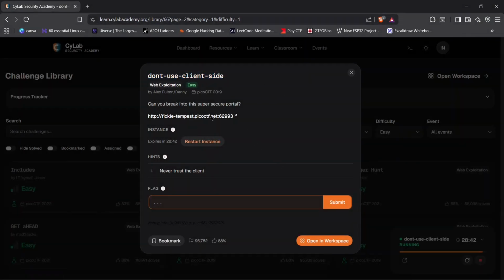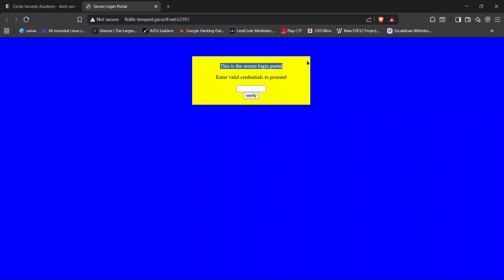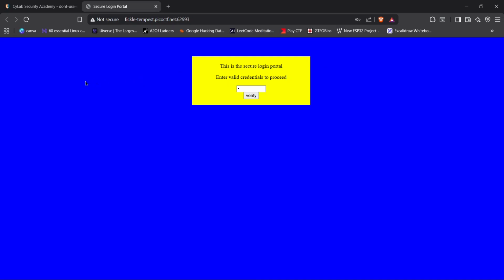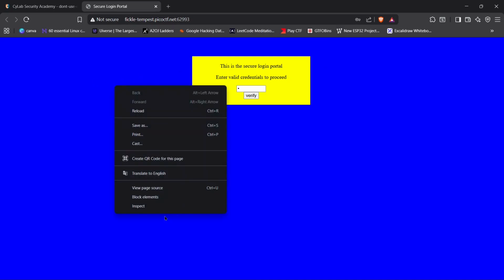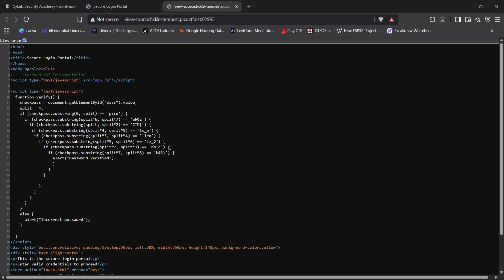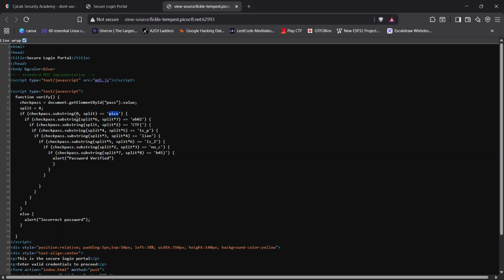PicoCTF dont-use-client-side Walkthrough | Obfuscated JS Bypass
In this video, we solve the "dont-use-client-side" Web Exploitation challenge on PicoCTF. Learn how to inspect client-side JavaScript source code , analyze split string conditional checks inside the checkpassword() function, and reassemble the array fragments to capture the full flag. Perfect for beginners learning source code analysis , client-side vulnerability assessment, and CTF fundamentals.
📌 WHAT YOU'LL FIND HERE :
  → CTF Writeups